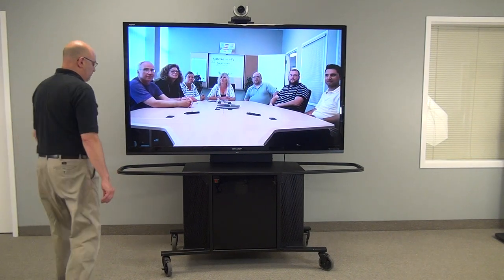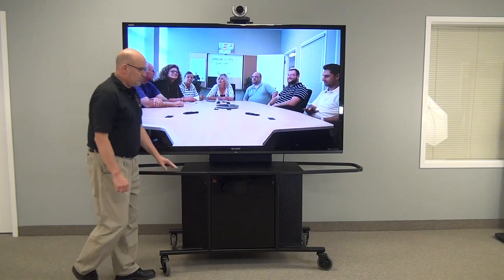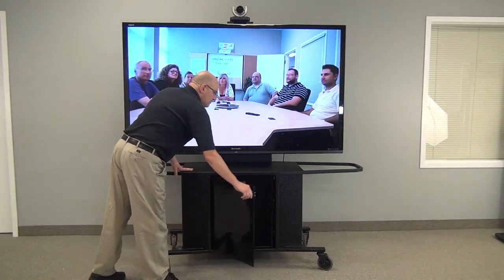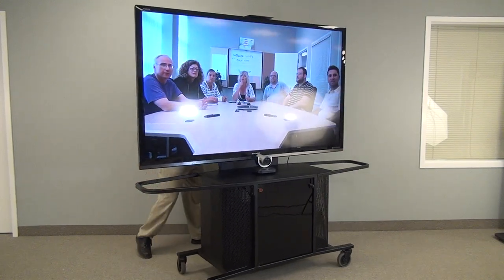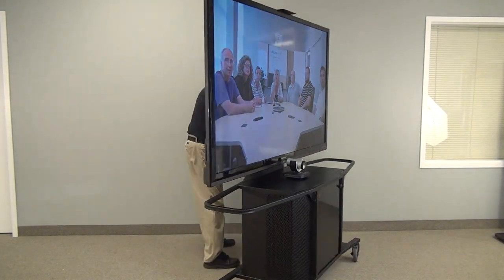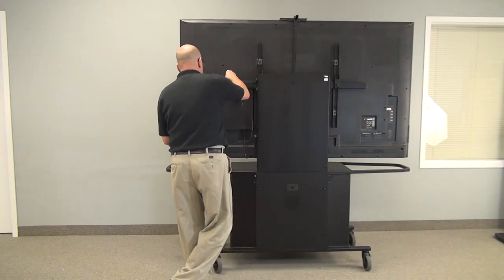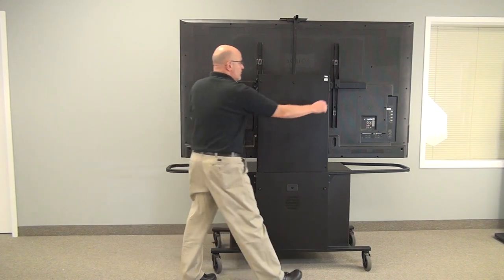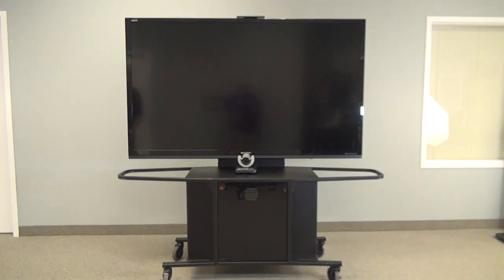MC1000-XL Cart for XL Monitors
The all metal MC1000 cart available in multiple display mount configurations is the ideal cart when durability and mobility is mandated. This pair perfectly lends itself to most educational, teaching, business, military, courtroom and corporate training environments.